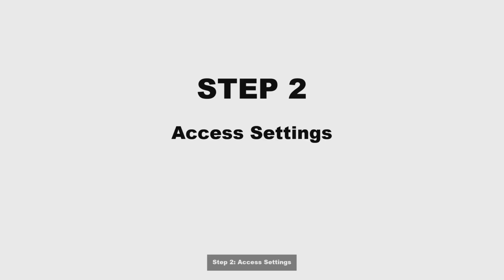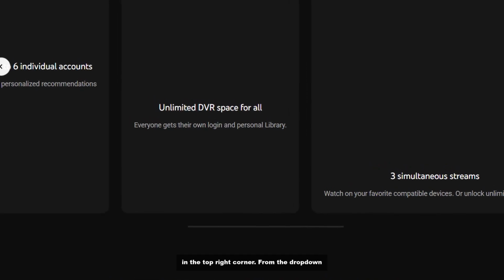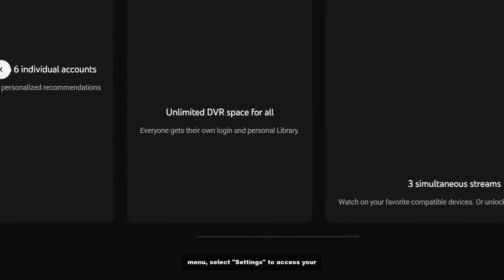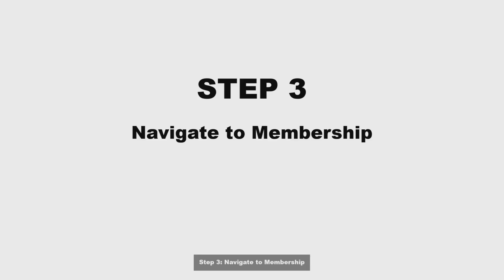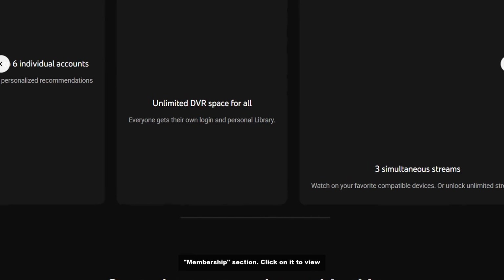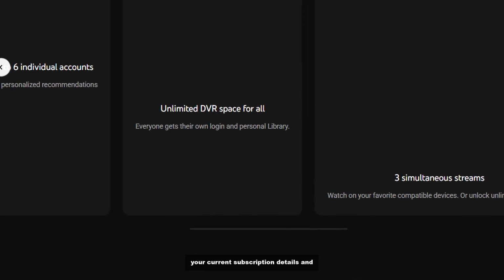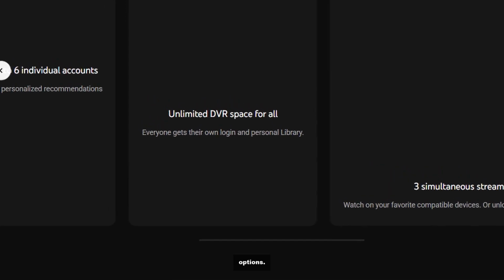How To Cancel YouTube TV Subscription 2025 (2026)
In this video, we will guide you on how to cancel your YouTube TV subscription in 2025. If you're looking to stop your service or switch to a different provider, we've got you covered with easy steps and tips.